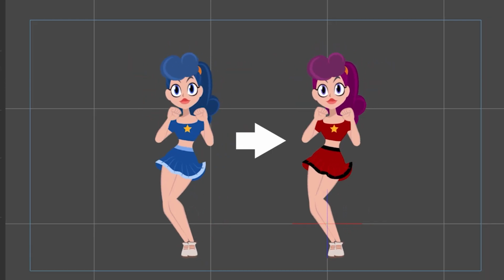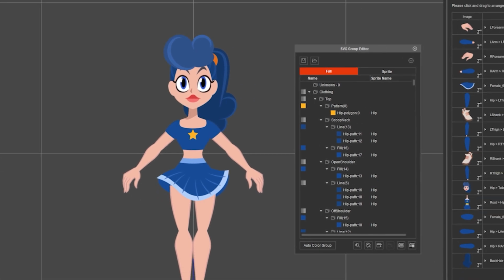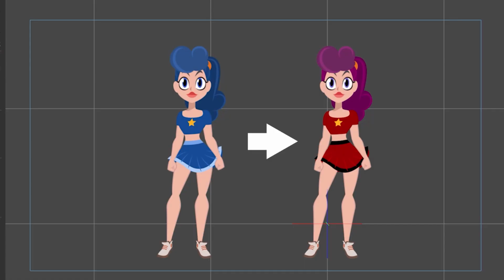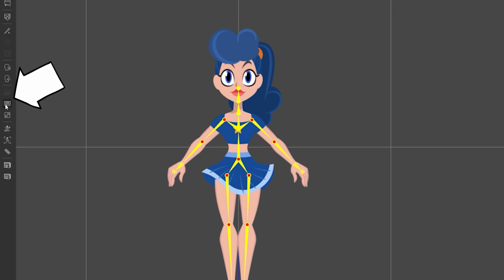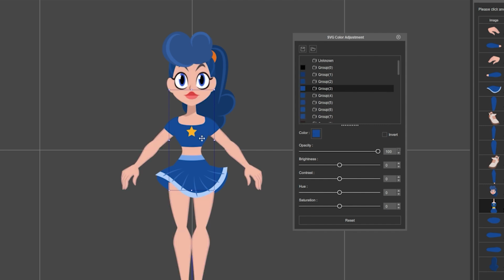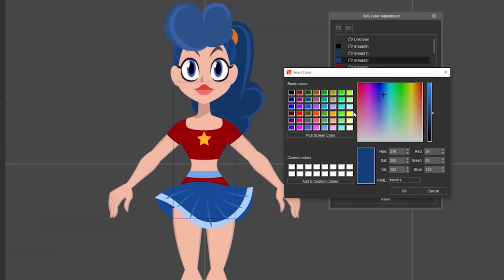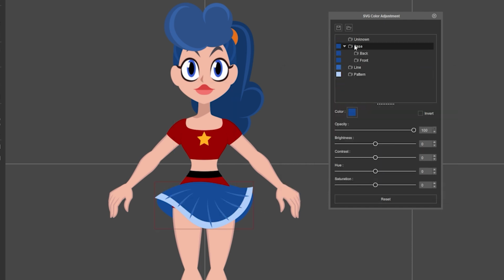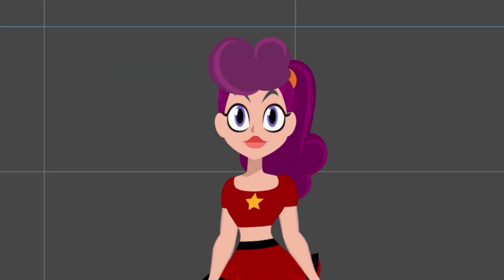In-application vector color adjustments | Minute Guides | Cartoon Animator